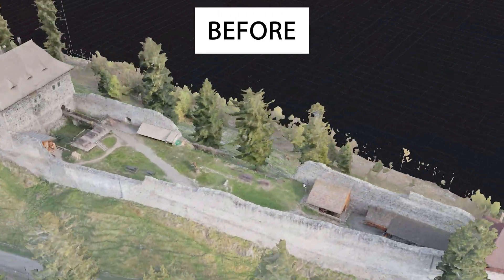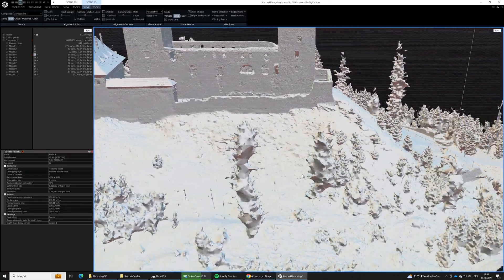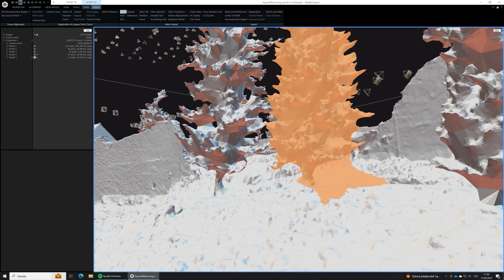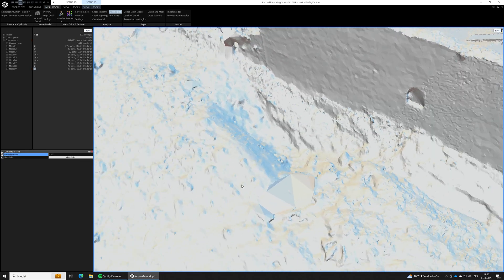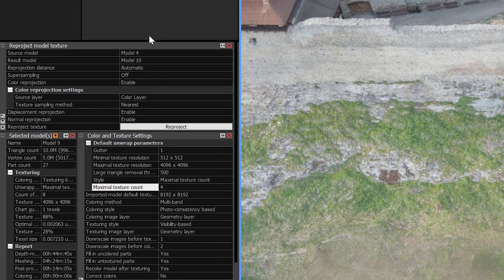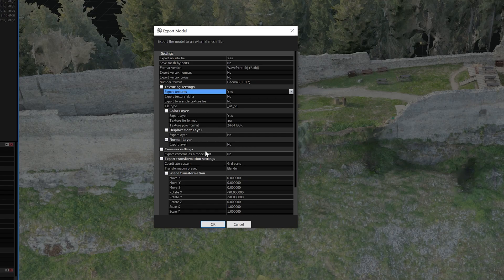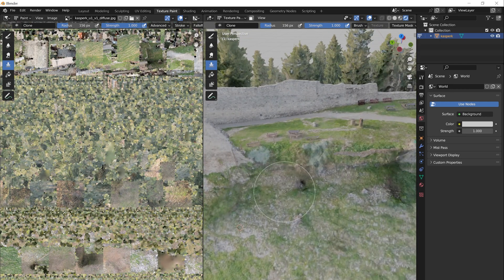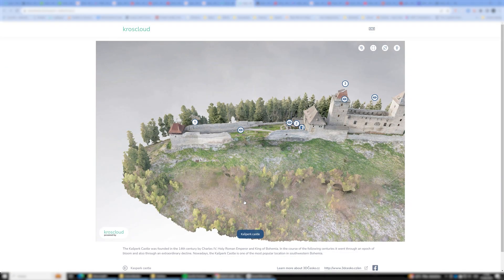3D Scan cleanup - How to remove trees (or any other object)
In this tutorial I will show you how to quickly remove trees (or any other object) from your photogrammetry 3D scan in Reality Capture.

Content:
1:20 - Select the objects to remove with Lasso tool
2:15 - Closing holes in a mesh
2:53 - Texturing
3:25 - Texture reprojection
4:07 - Exporting model to Blender
4:50 - Clone tool to fix textures
5:50 - Final work